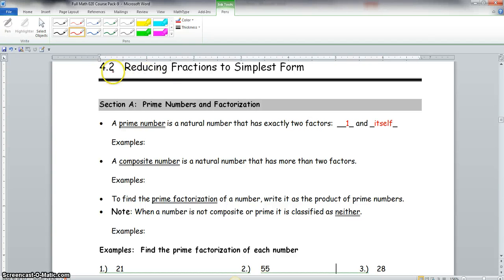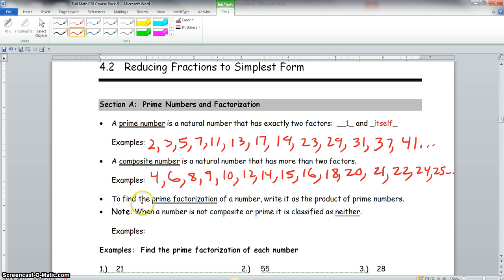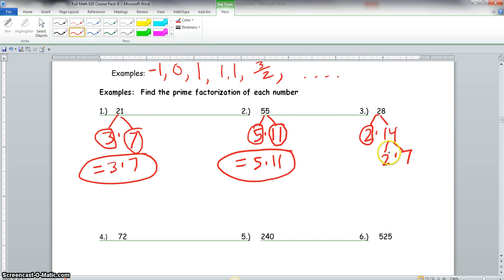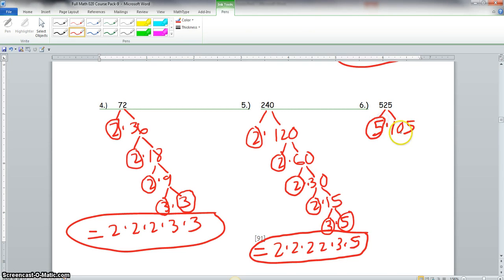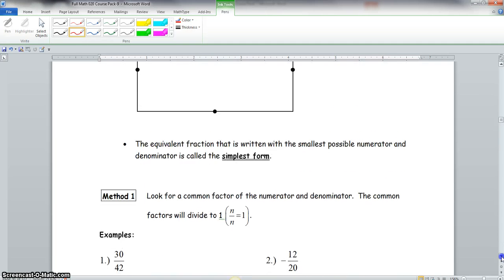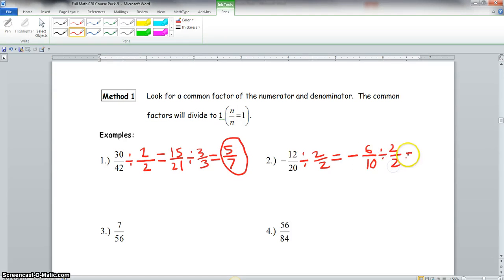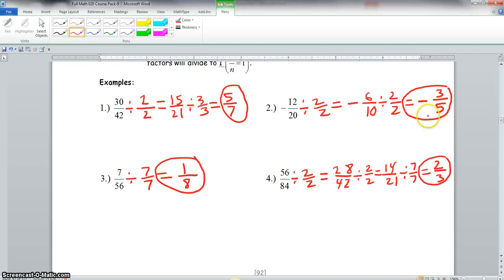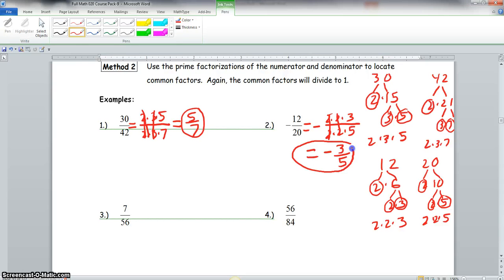MAT 020 Sections 4 2 4 5 Video 1